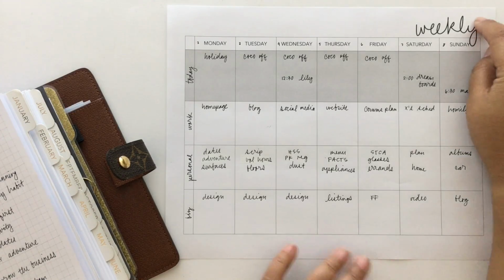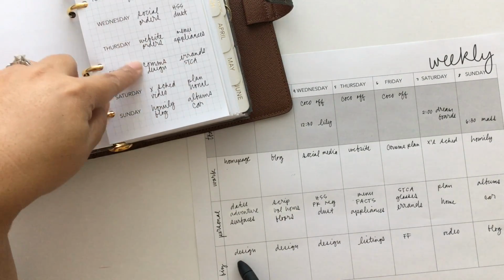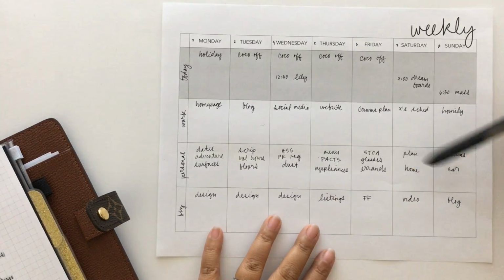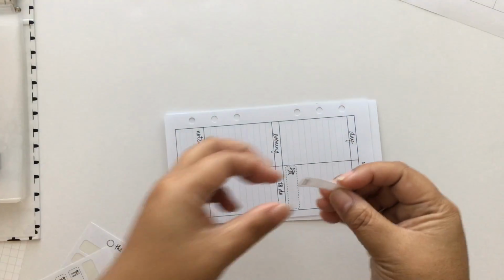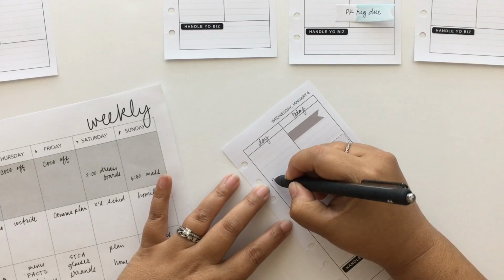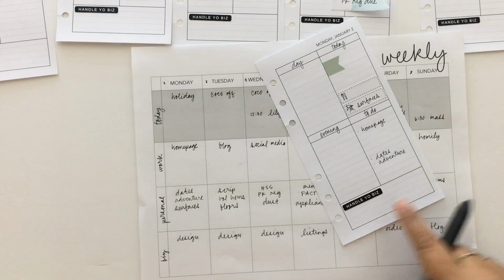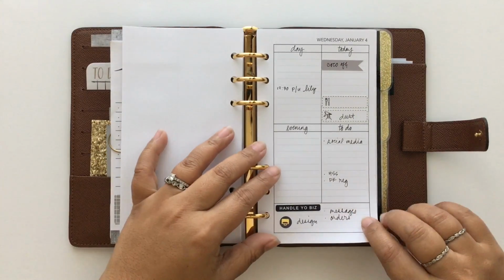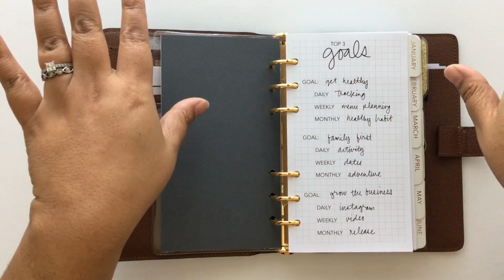Plan with Me: Weekly Goals and Tasks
This is part three of my Goal Setting & Planning series. I show how I plan my week, incorporating my goals. Download the free printables and follow the series! (links below)

s.i.